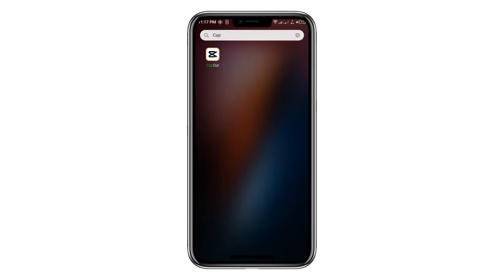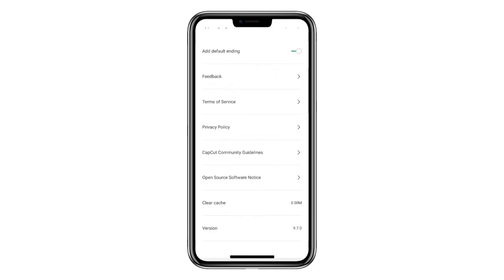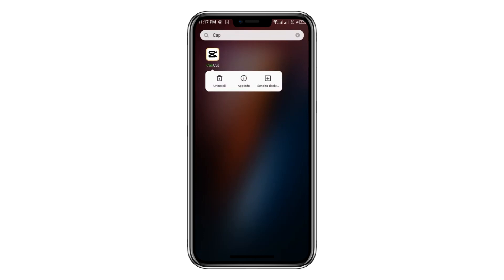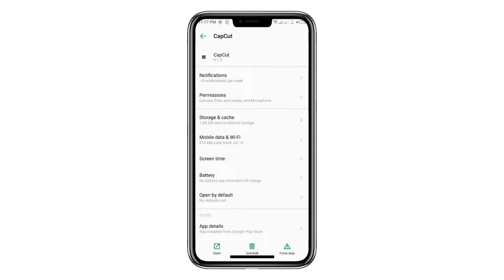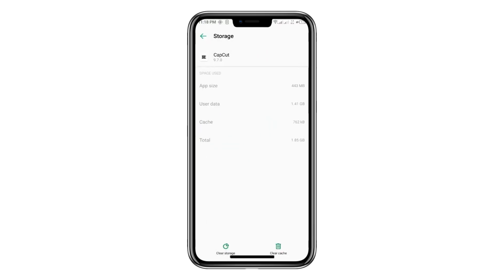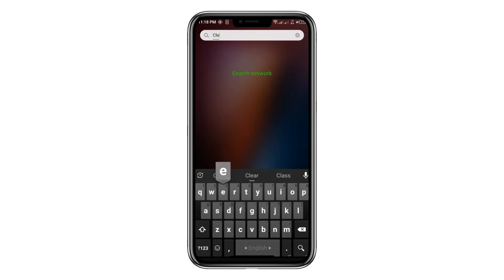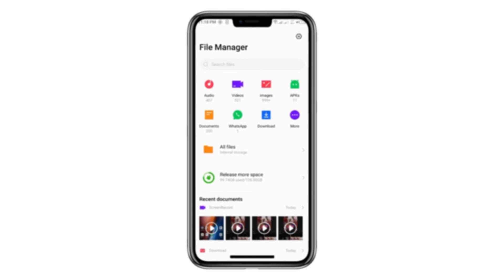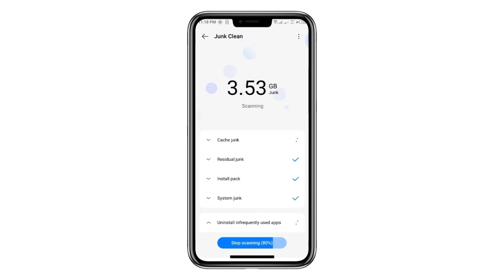How to Fix Capcut Insufficient Storage (2025 UPDATE)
NordVPN.

If you're encountering an "Insufficient Storage" issue in Capcut, this guide will show you how to clear storage and make room for your projects. Follow the steps to resolve the issue and continue editing smoothly.